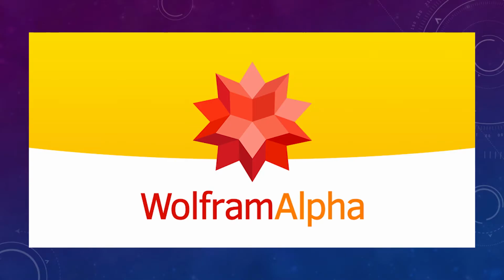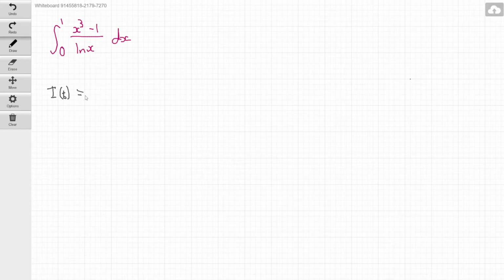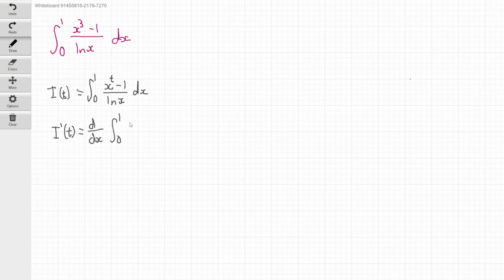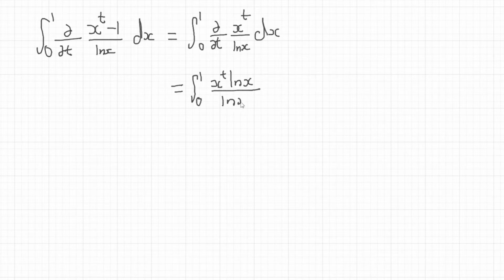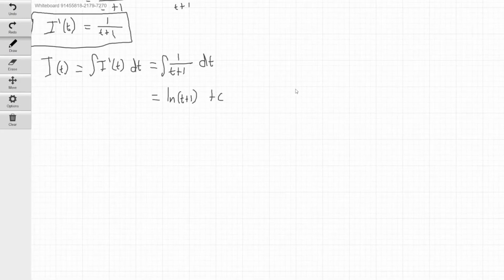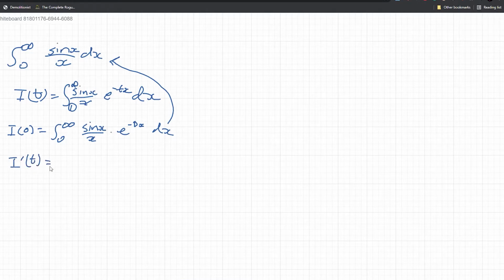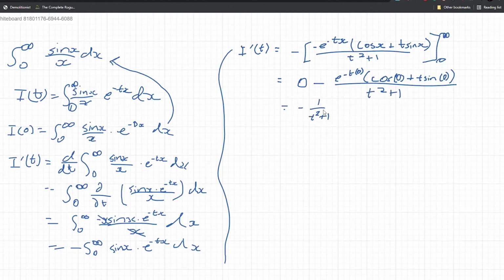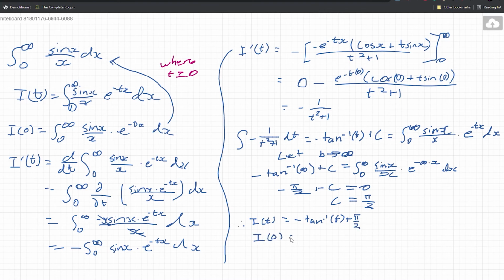Differentiating Under the Integral Sign - IMAM Project